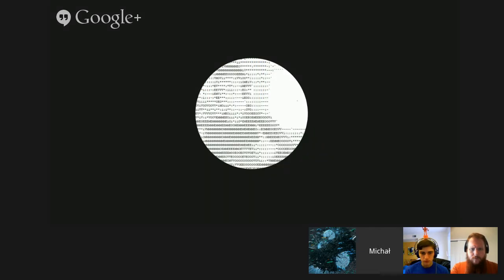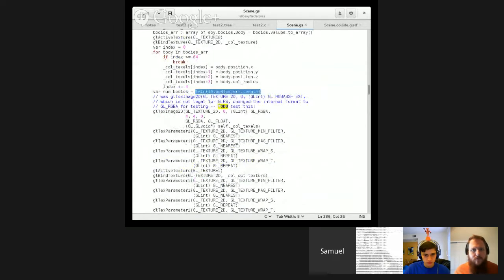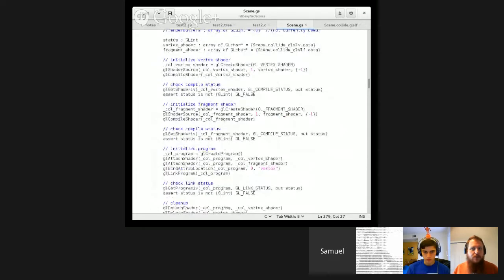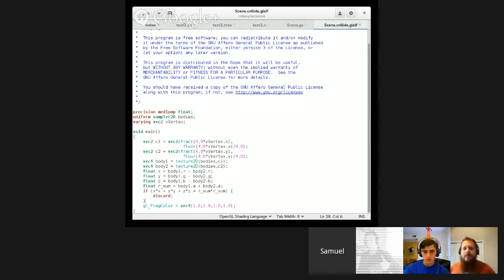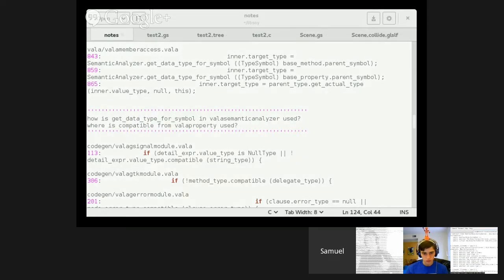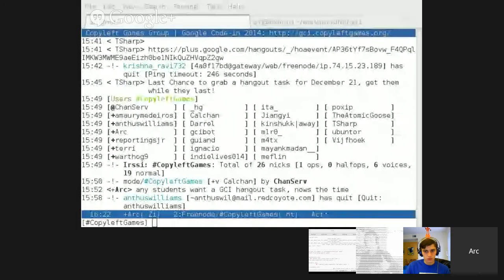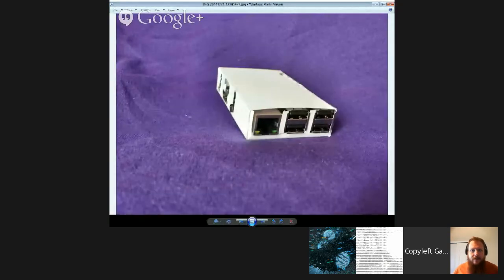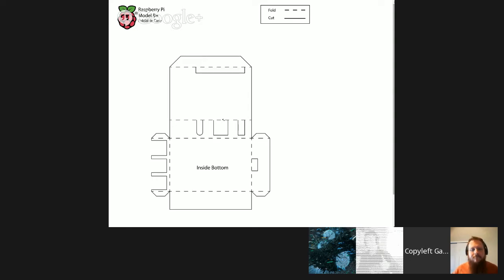Google Code-In 2014 (Week 3)